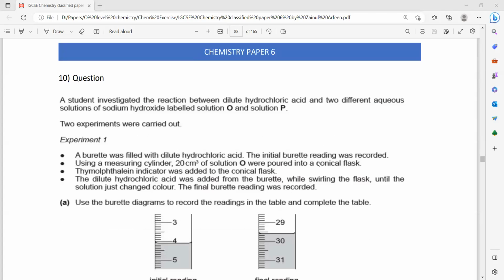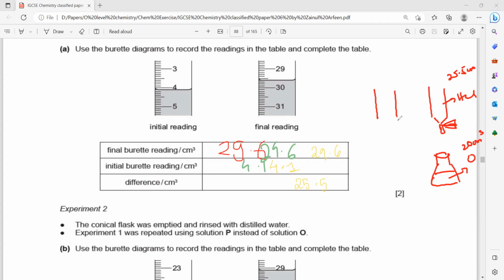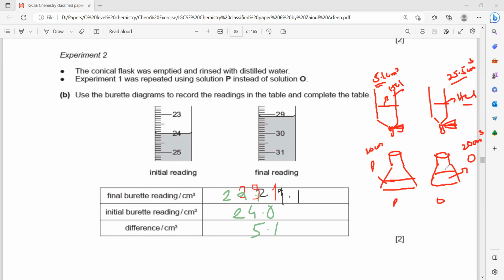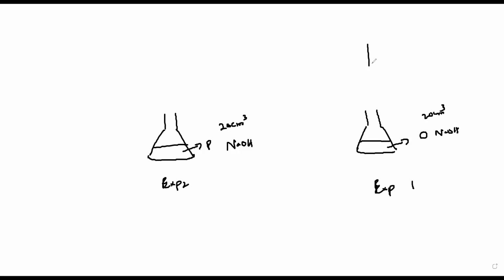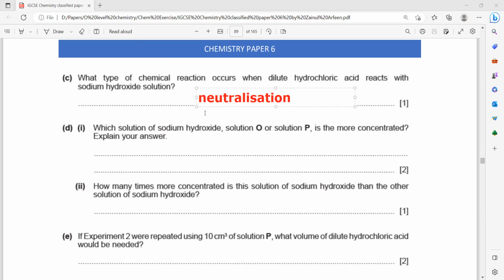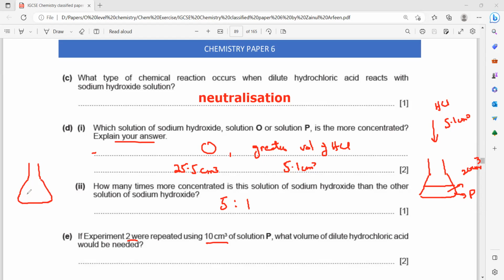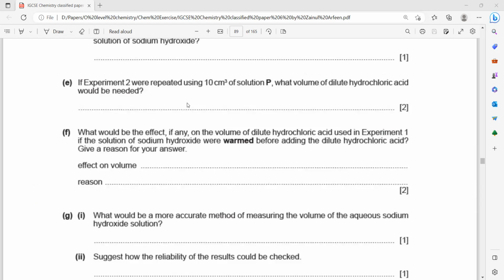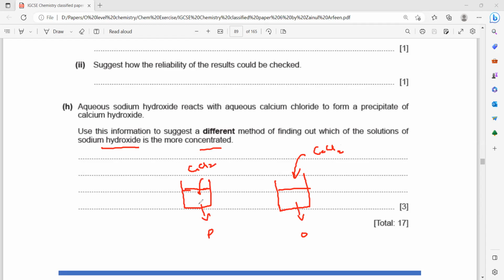Acids Bases and Salts Question 10 Alternate to practicals IGCSE Chemistry